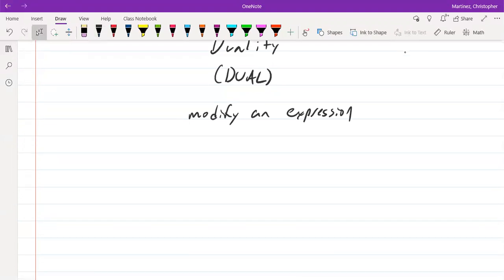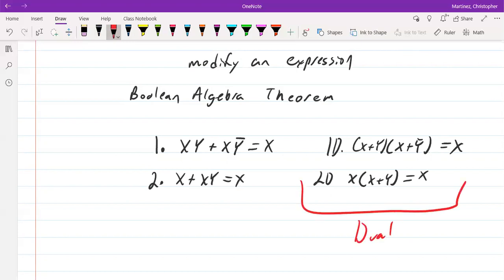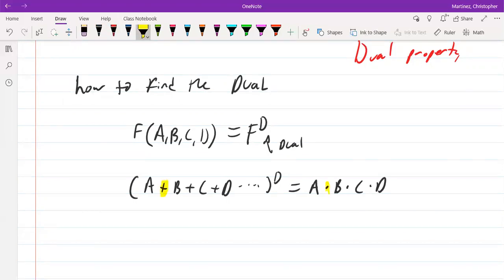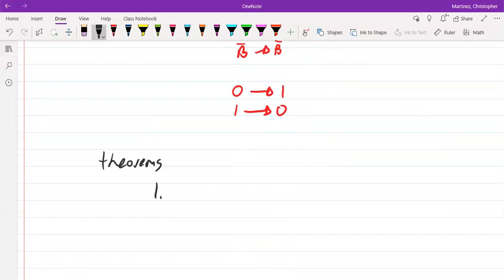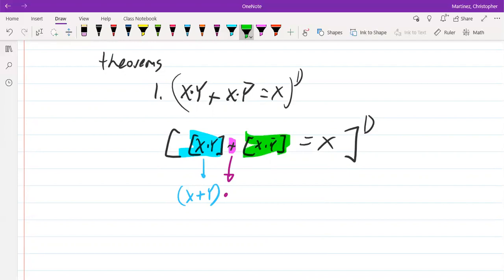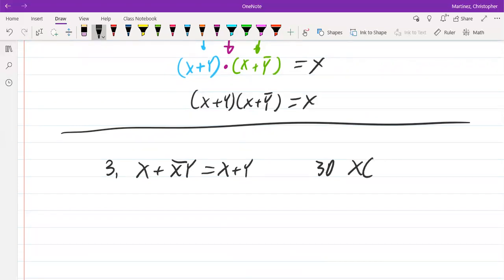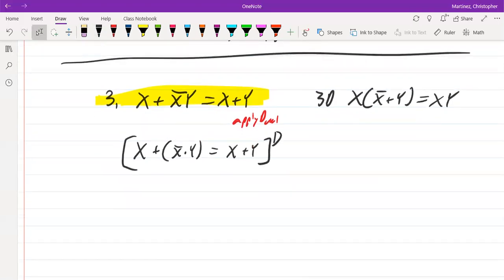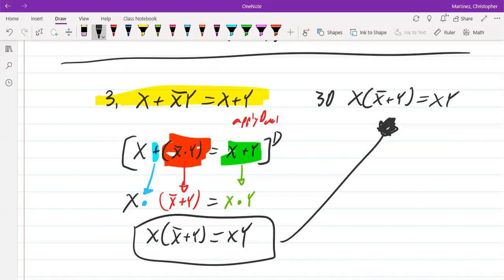Module 3.2 Duality